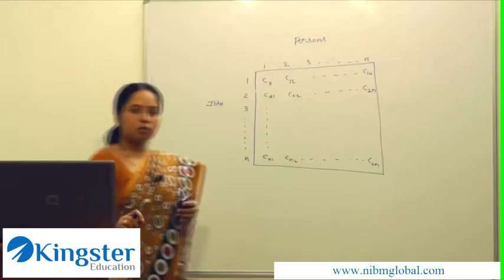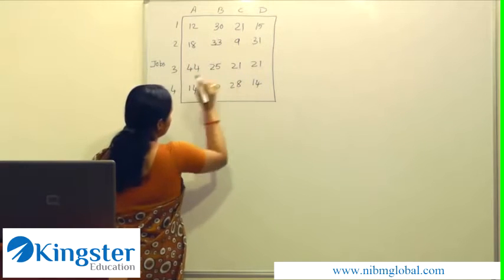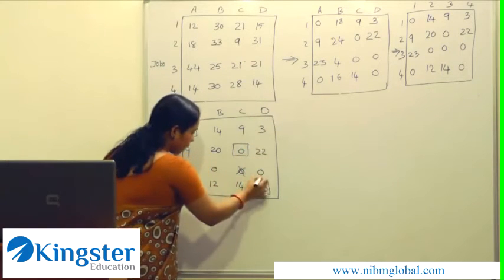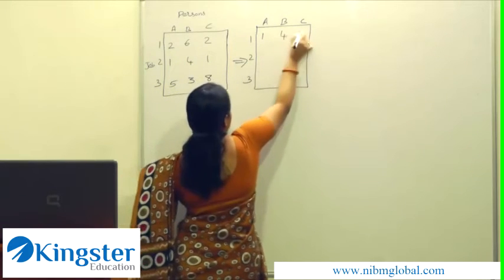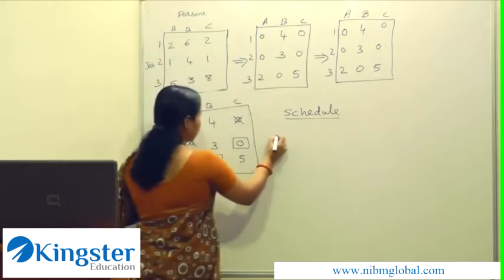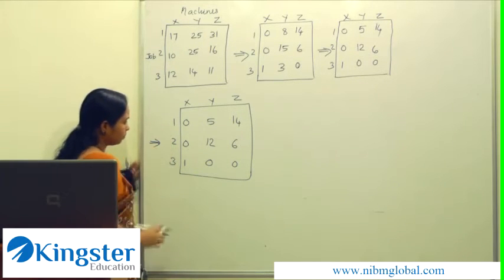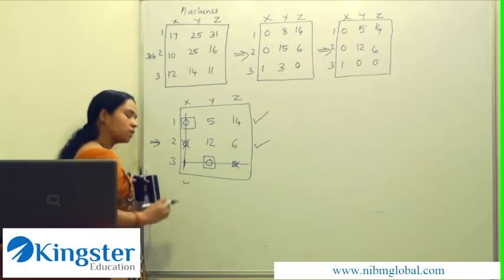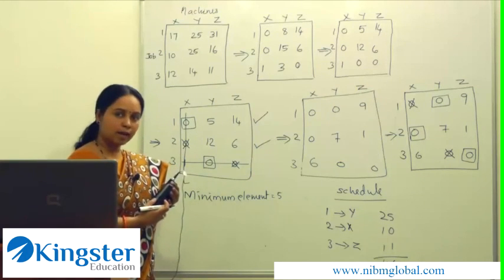NIBM Global Offers Sample MBA Video of Quantitative Business Technique